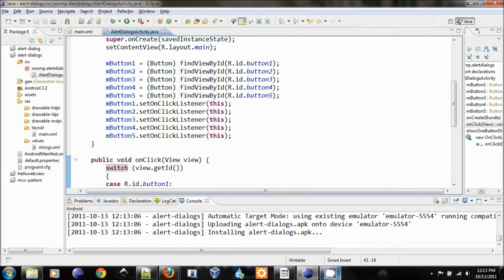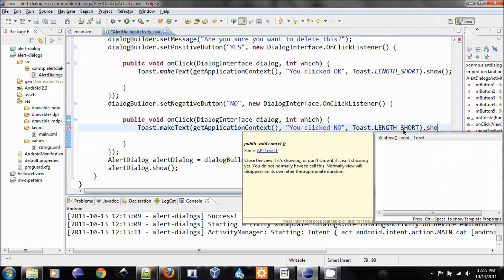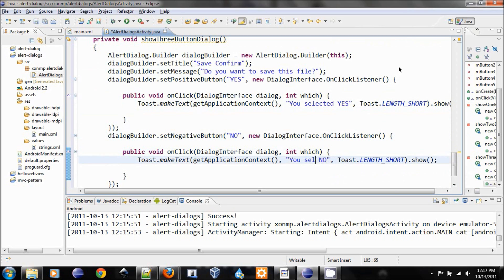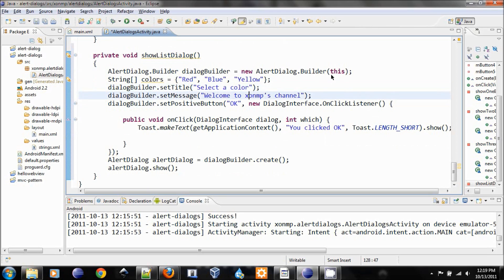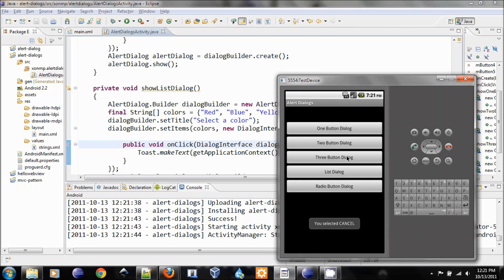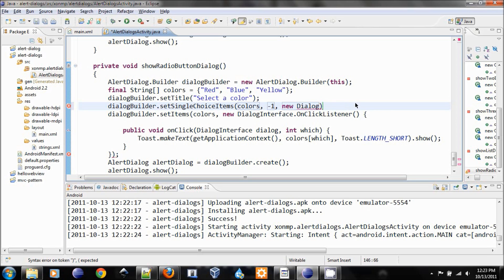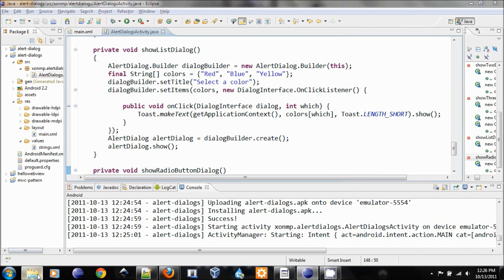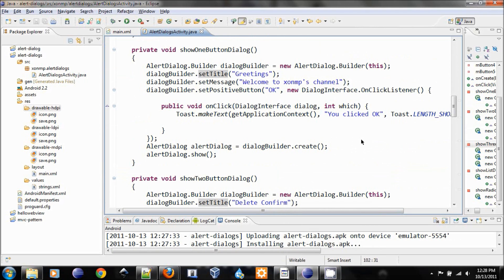Android Alert Dialogs Tutorial - Part 2 of 2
In this tutorial, I show how you can create alert dialogs in Android application. I cover one, two, three button dialogs. I also show you how to create list and radio button dialogs.